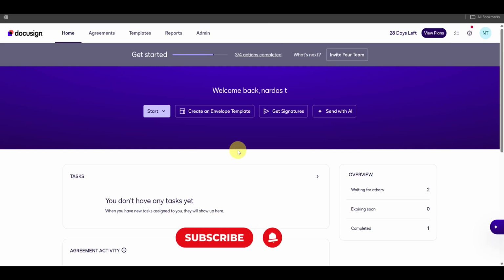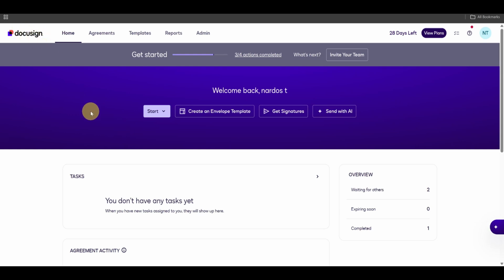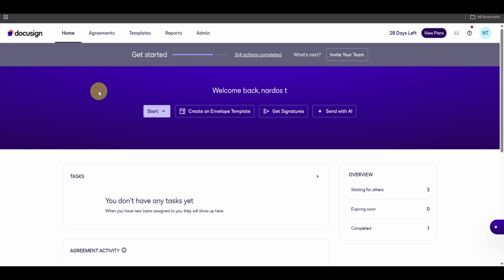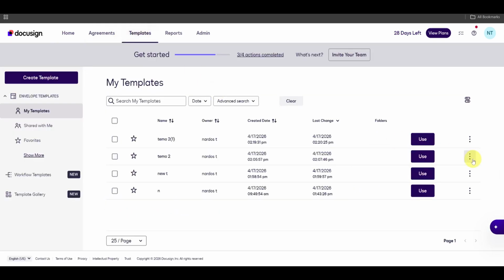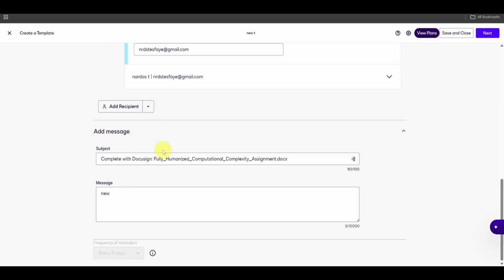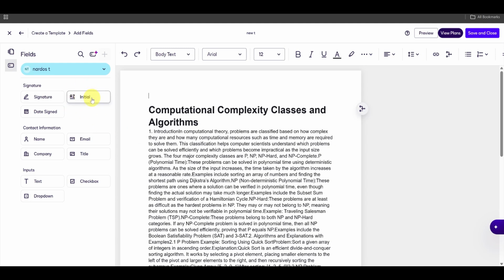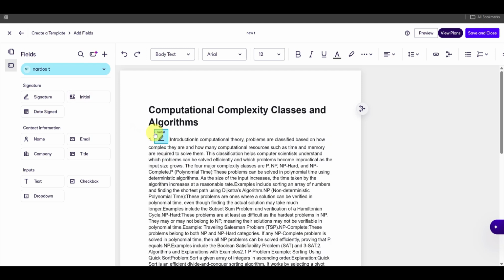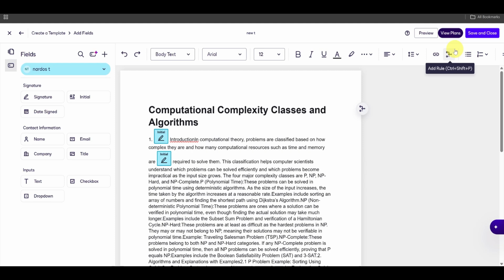How to Add an Initial Field to a Document on Docusign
Learn how to add an initial field to a document on DocuSign step by step with this guide. Easily place initial tags, assign recipients, and ensure each page is properly acknowledged. Perfect for beginners and professionals.